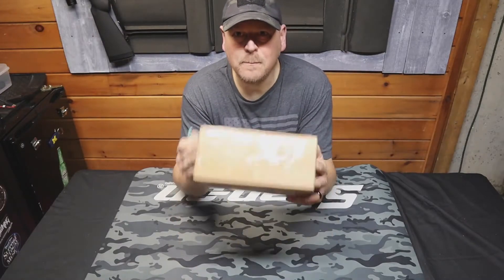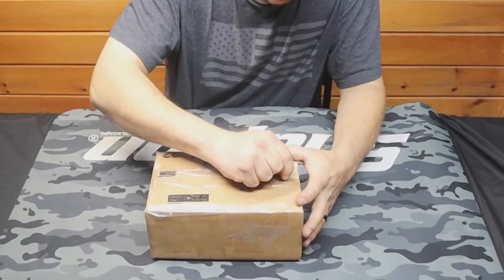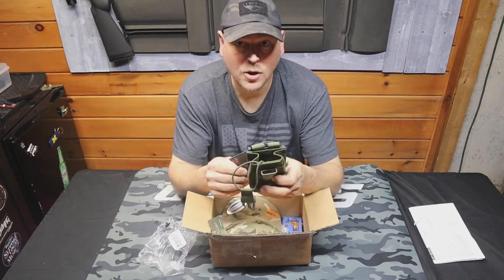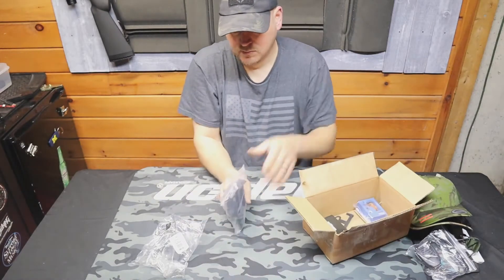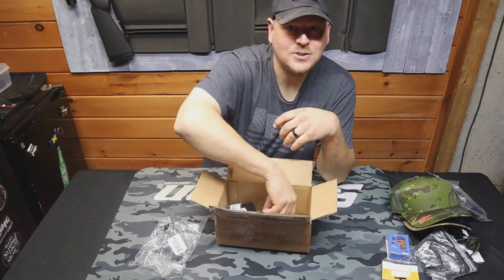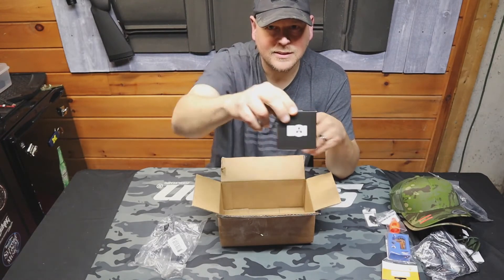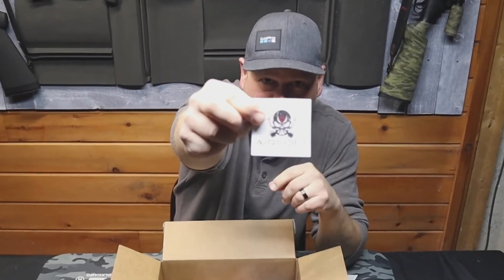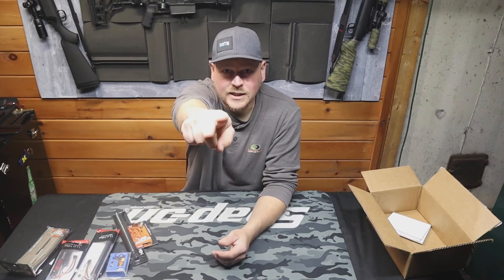Airsoft unboxing It's the little things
IN THIS VIDEO WE DO A QUICK DOUBLE UNBOXING OF SOME COOL AIRSOFT GEAR AND ACCESSORIES! FINALLY FOUND A TRIDOS TDC 2.O IN STOCK AND TRYING OUT A NEW AIRSOFT RETAILER CANADIAN CARTEL. SO SIT BACK AND RELAX AND ENJOY THIS LITTLE VIDEO.